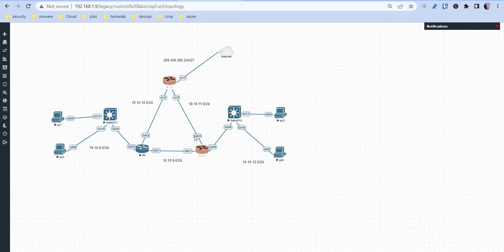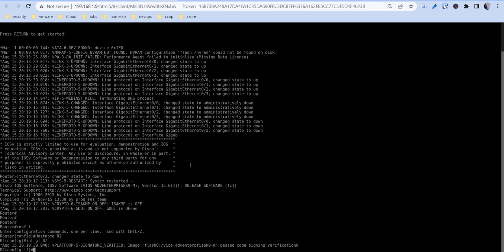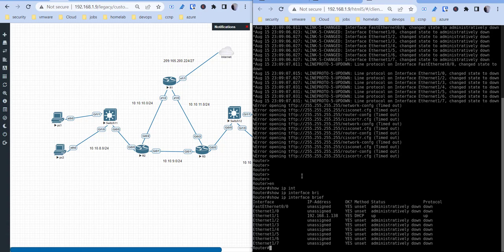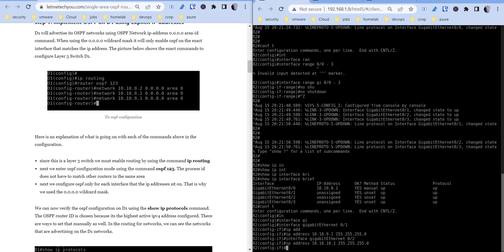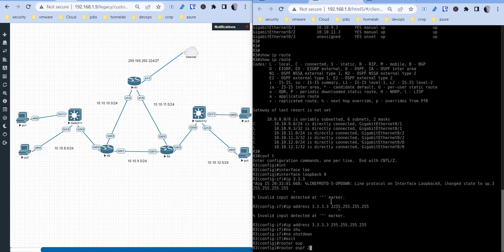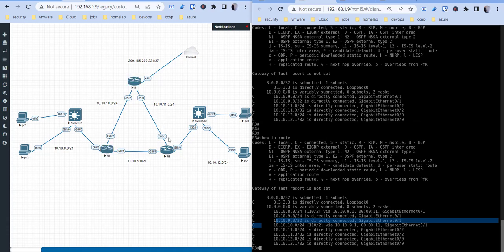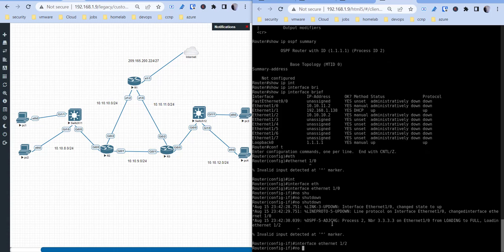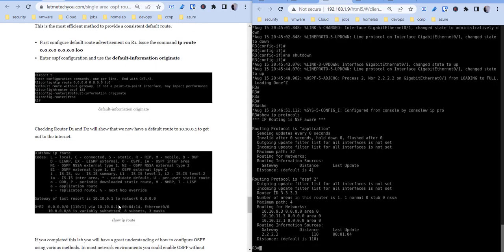Single Area OSPF Routing Protocol Configuration Lab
Single area OSPF routing protocol configuration is a very simple setup that can help improve network availability in your network. OSPF (Open Shortest Path First) is a link-state routing protocol based on the Shortest Path First (SPF) algorithm that was created for IP networks. This lab will help you better understand how and why OSPF is setup the way it is.